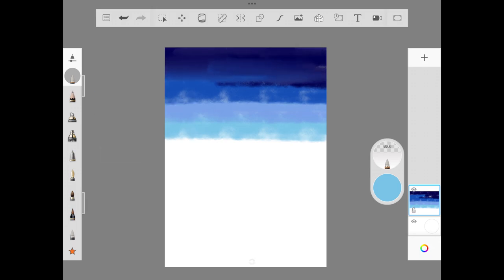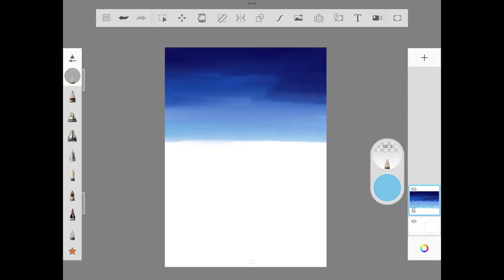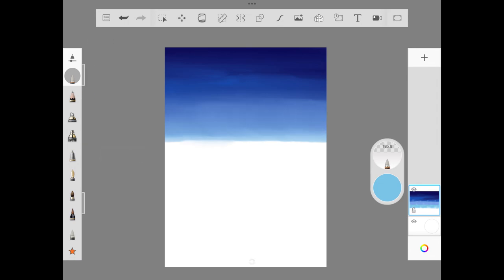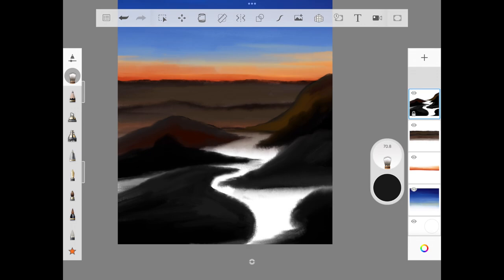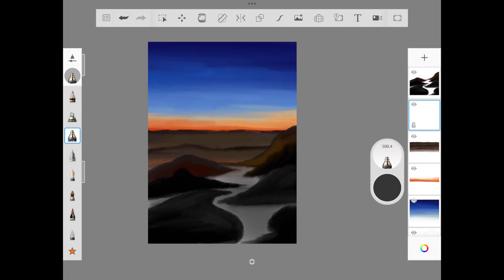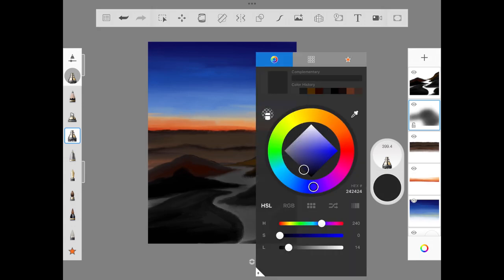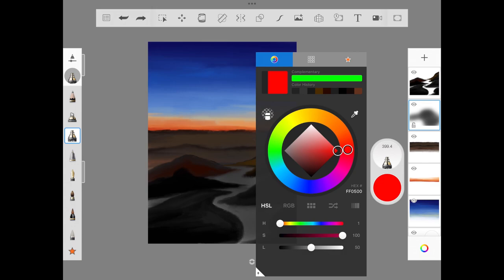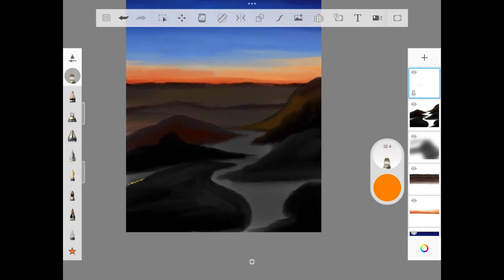The Art of Starting Over - Art to Heart Podcast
Hello Friends!

Welcome to episode 09 of Art to Heart Podcast!

We are going to discuss on how to master the art of Starting Over and how it's never late to follow your dreams. It's 3 simple strategies which you can implement and can see progress on daily basis.